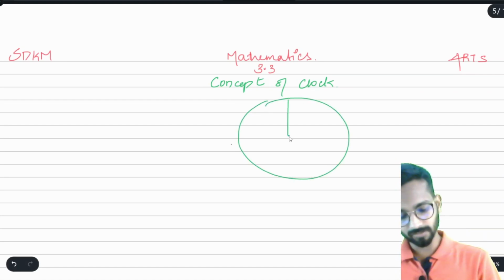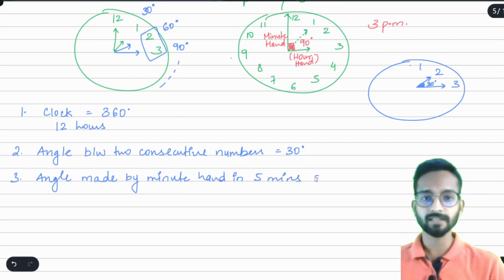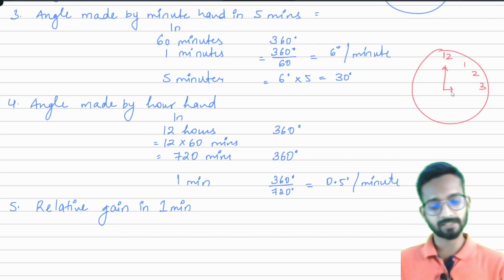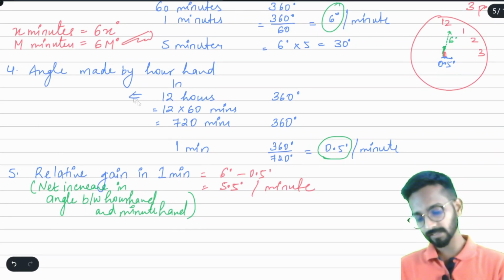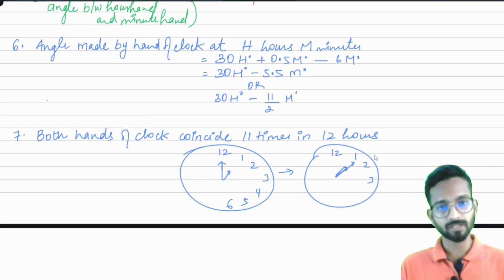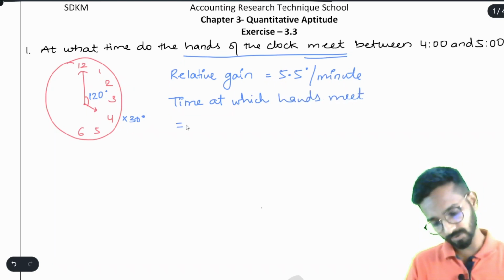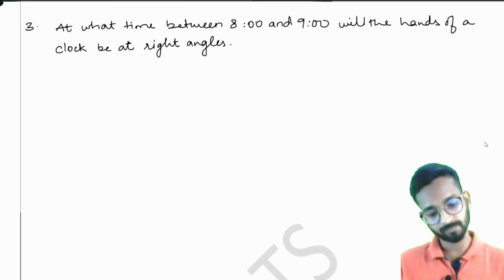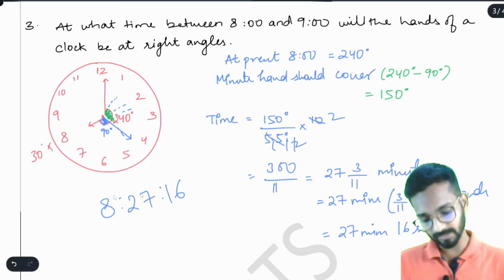Solved ML Aggarwal Class XI Exercise 3.3 CLOCK and Q1 to Q3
This video explains the concept of CLOCK and helps to solve the exercise 3.3 of ML Aggarwal